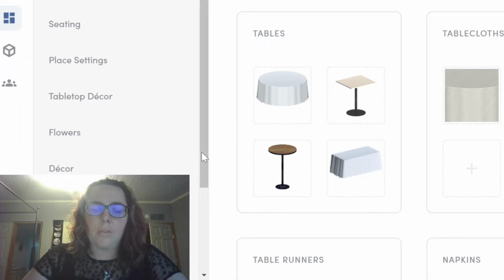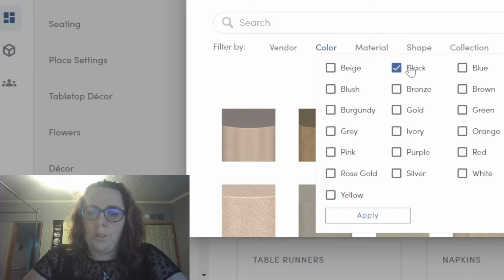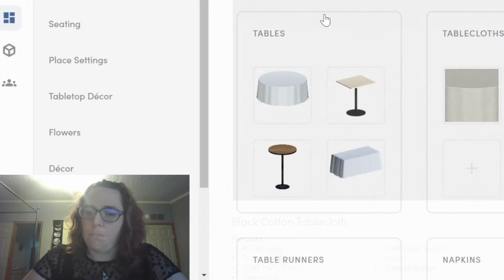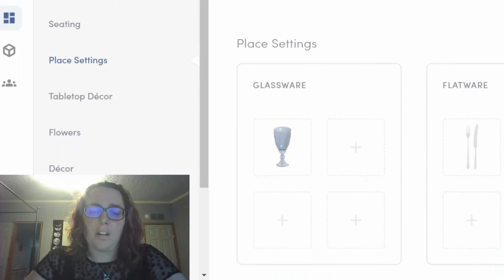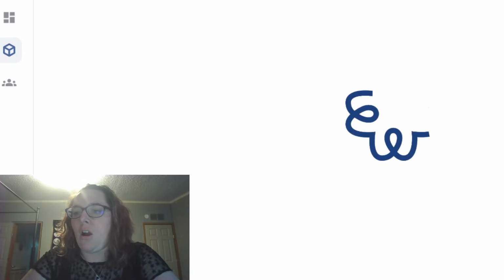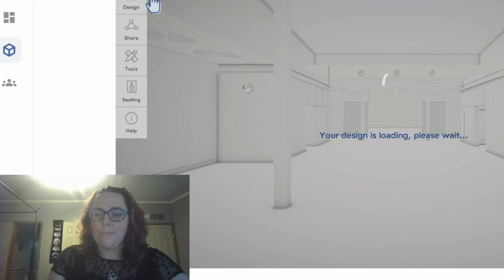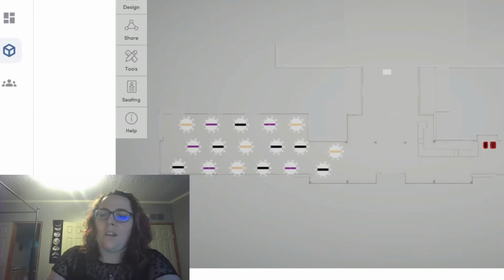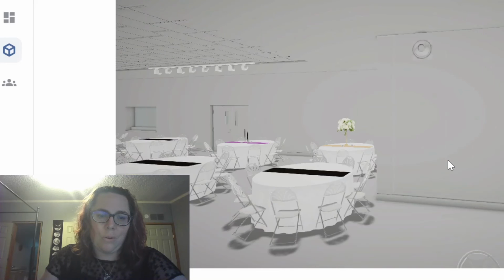Demonstration Video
I demonstrate how to make an event layout using my design software